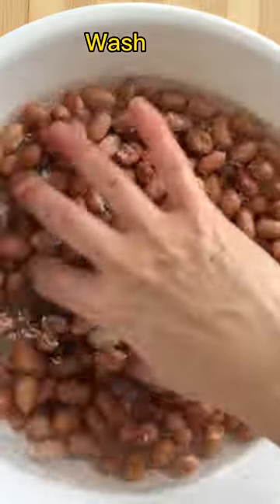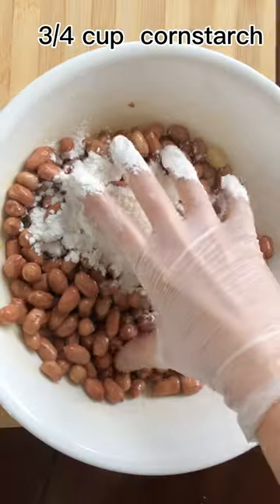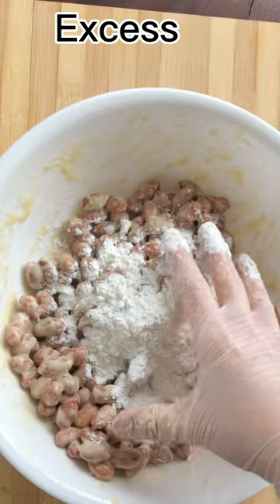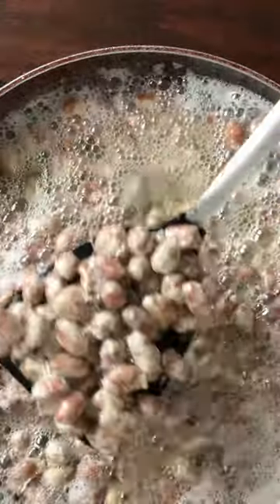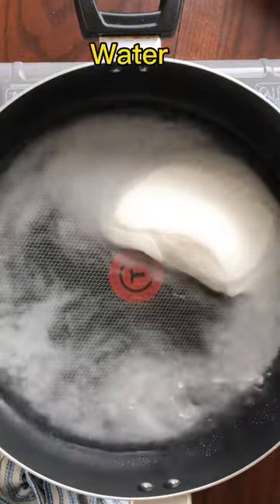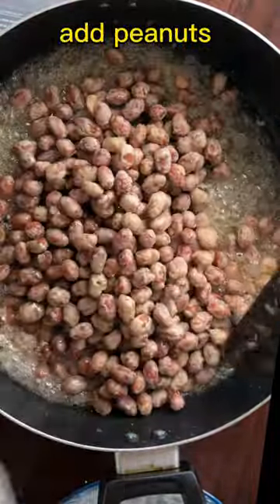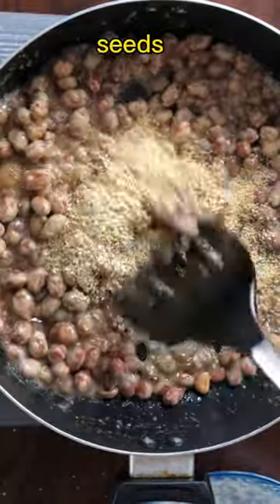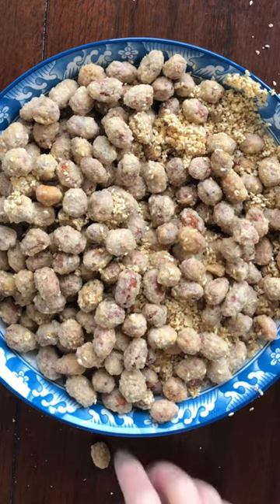Crunchy Peanut Candy/酥脆花生占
eanut candy is indeed a delicious treat that many people enjoy. It's perfect for various occasions, such as:

Snacking: Peanut candy makes a great snack option for munching on between meals or during movie nights. Its combination of sweet, crunchy, and nutty flavors is irresistible.

Parties and gatherings: Whether it's a birthday party, a holiday celebration, or a casual get-together, serving peanut candy can be a crowd-pleaser. It's easy to make a large batch and offer it as a sweet treat for your guests.

Festivals and cultural events: Peanut candy holds a special place in many cultures' traditional celebrations. It can be a popular treat during festivals like Chinese New Year, Diwali, or Mid-Autumn Festival.

Gifts and favors: Homemade peanut candy can be a thoughtful and delicious gift for friends, family, or colleagues. Package it in decorative boxes or bags, and it becomes a delightful present for special occasions or as a token of appreciation.

Fundraisers or bake sales: Peanut candy is a classic treat that can be sold at fundraisers or bake sales. Its simplicity and widespread appeal make it an excellent choice for raising money for a cause or organization.

Remember, when making peanut candy, ensure that you follow a trusted recipe and take any necessary precautions for allergies or dietary restrictions. Enjoy the delightful taste of peanut candy and share it with others!